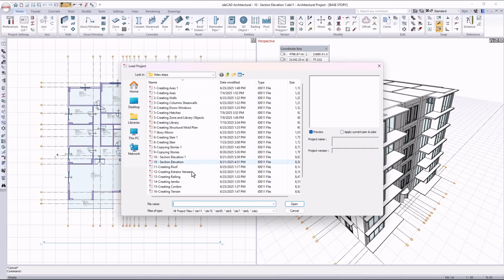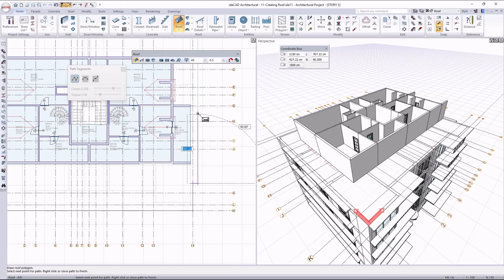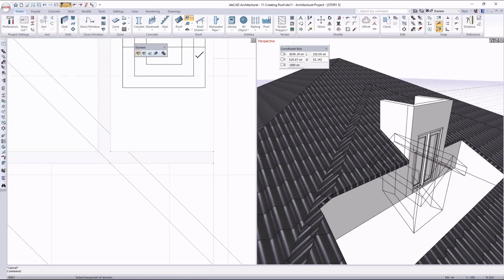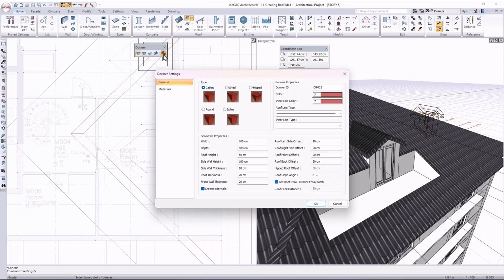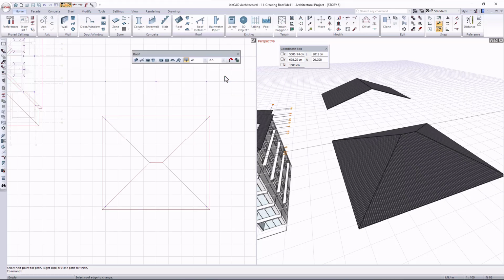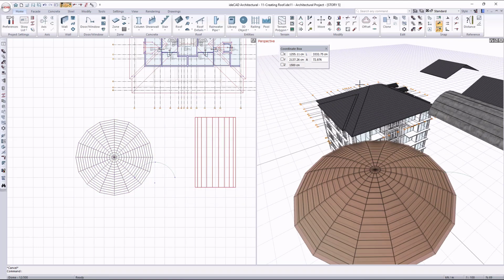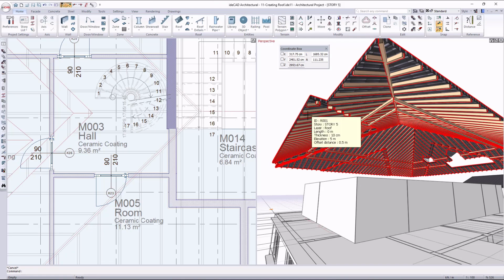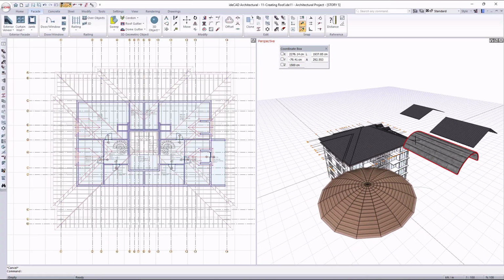How to Create Roofs in ideCAD | Complete Roof Tutorial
Learn how to create and customize roofs in ideCAD Architectural with powerful modeling tools.
This tutorial covers everything from simple hipped and gable roofs to advanced roof structures such as vaults and domes, including detailed rafters, purlins, dormers, and gutters.

👉 What you’ll learn in this video:
✅ Creating hipped and gable roofs using Roof and Roof Plane commands
✅ Adjusting roof slope, eaves, thickness, colors, and materials
✅ Trimming walls to the roof and creating roof holes for terraces and skylights
✅ Adding and editing dormers with custom dimensions and materials
✅ Converting hipped roofs into gable roofs and creating vaults and domes
✅ Adding roof details such as rafters, purlins, and hip/valley rafters
✅ Important considerations when applying details to converted roofs
✅ Placing and customizing roof gutters for realistic finishes

By the end of this video, you’ll know how to design complete and professional roof systems in ideCAD.